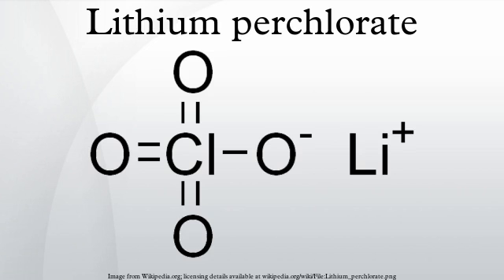Lithium perchlorate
Lithium perchlorate is the inorganic compound with the formula LiClO4. This white or colourless crystalline salt is noteworthy for its high solubility in many solvents. It exists both in anhydrous form and as a trihydrate.